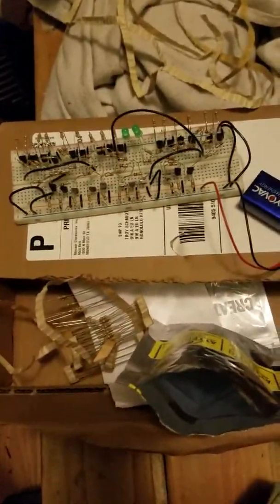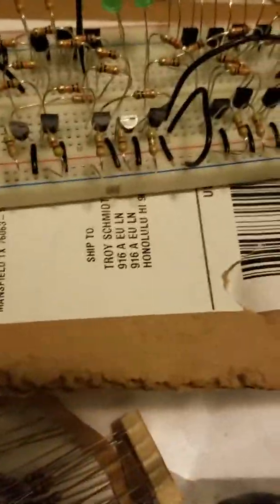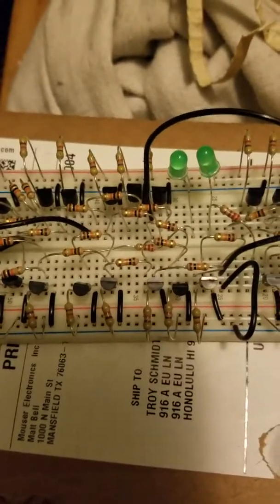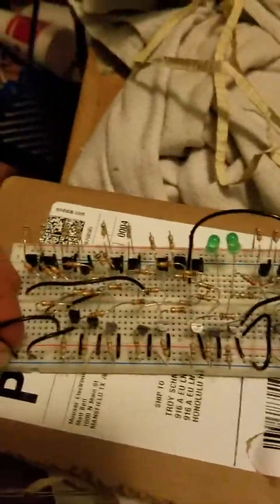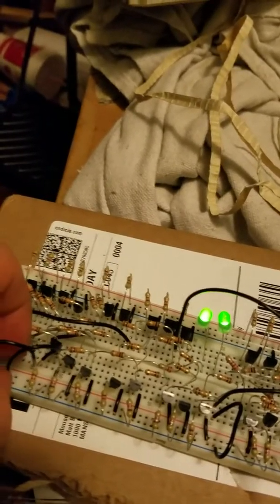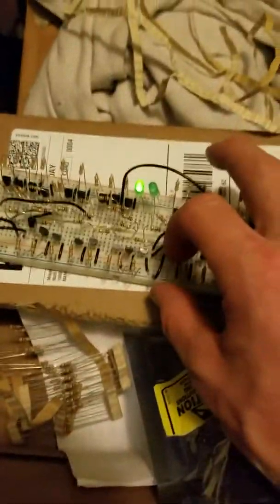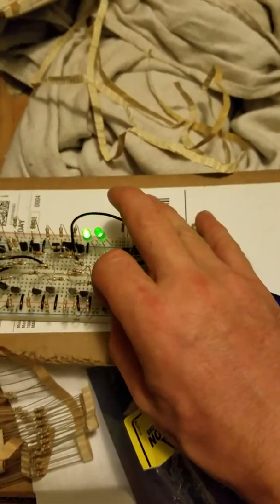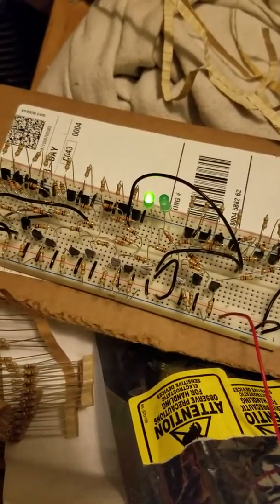Full adder, transistor gates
This is my first full adder. I now understand how ripple adders inputs work, where the first digit of each number goes to the first adder, the second digit of each number goes to the second adder, etc, and the outputs are affected by the carry input, which is ignored on the first adder, (which is why the first adder can be a half adder using gates, although using ic's it would never come up.